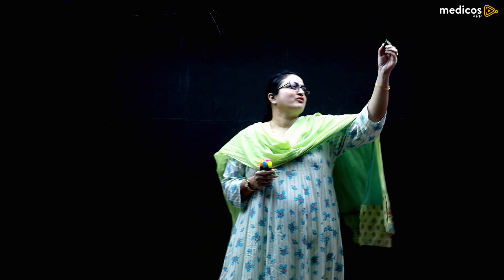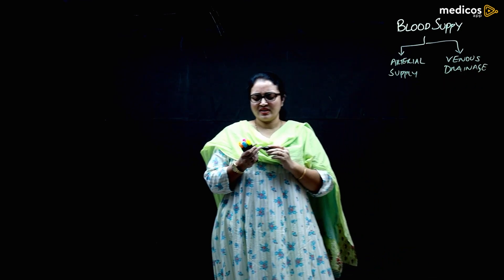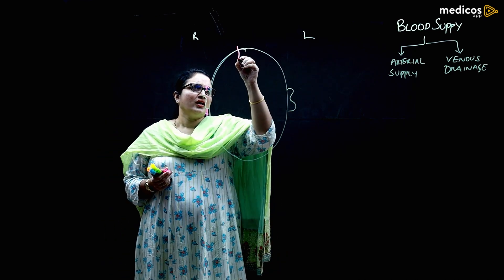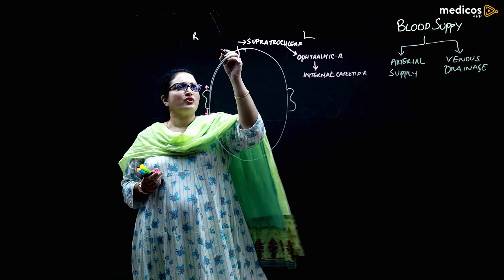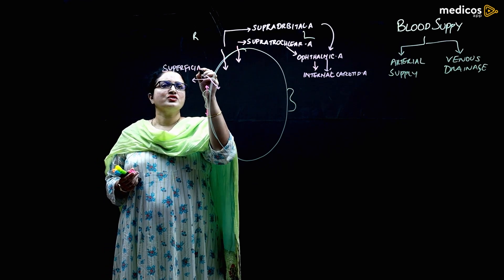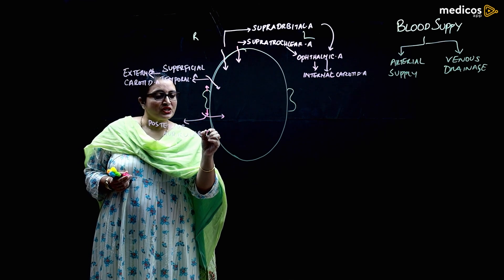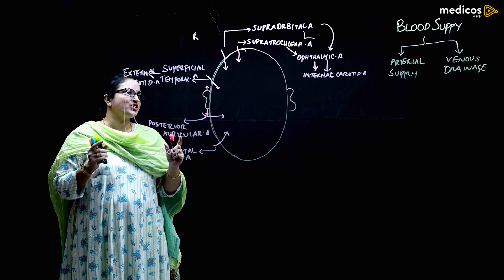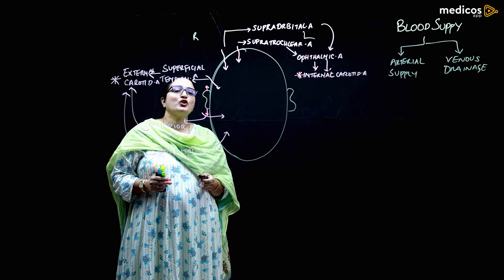Blood Supply of Scalp | Head & Neck | Anatomy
The scalp is an anatomic region that extends from the superior nuchal lines and occipital turbulences to the supraorbital foramen. The blood supply of the scalp includes arterial supply by five arteries and venous drainage mainly by the branches of internal and external jugular veins. Five arteries are supratrochlear, supraorbital, superficial temporal, posterior auricular and occipital arteries.